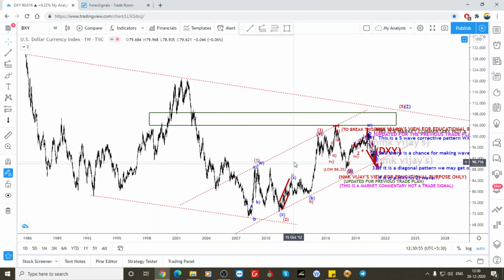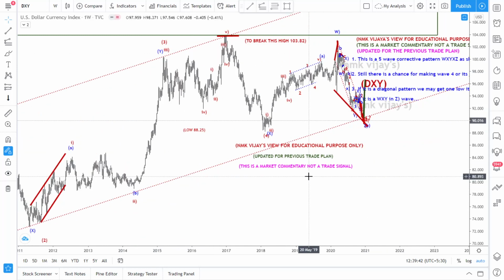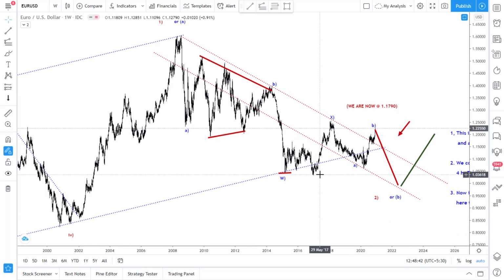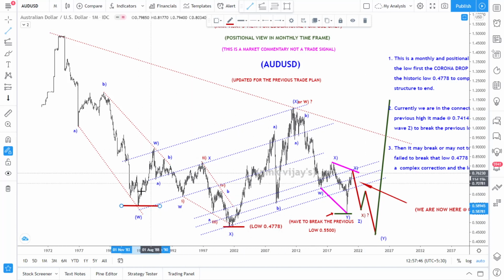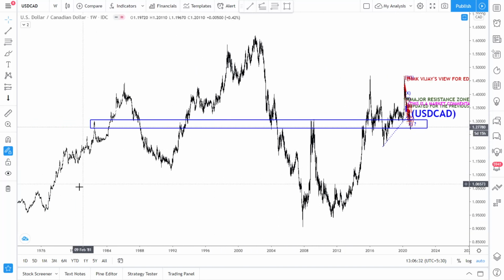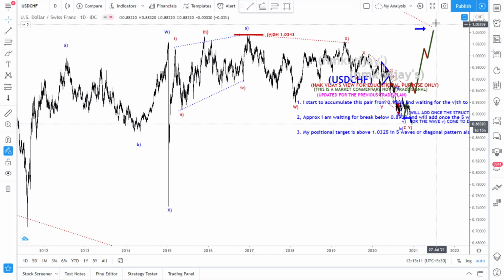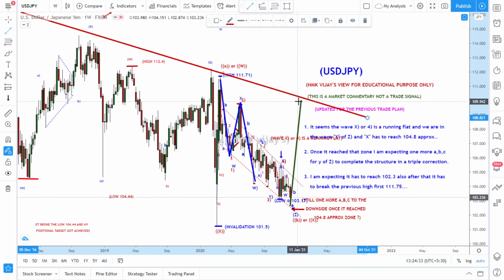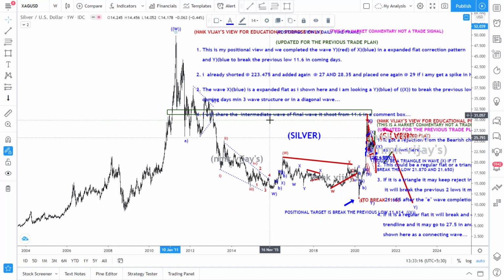Gold Silver And Major Currency Pairs Positional wave count From 1971-2020 Using Elliott Wave Theory